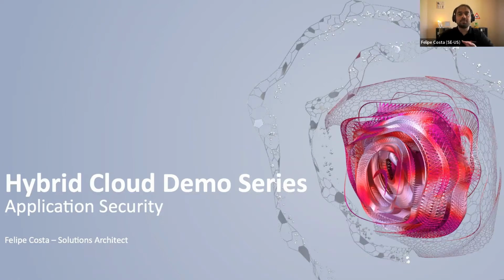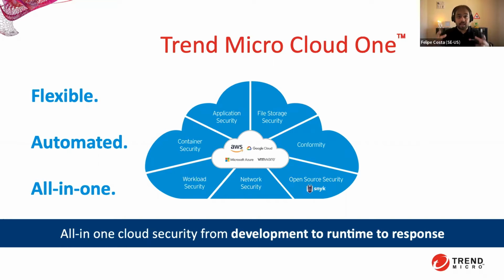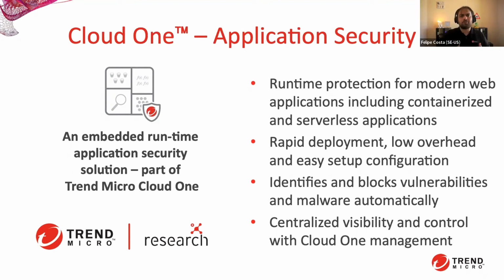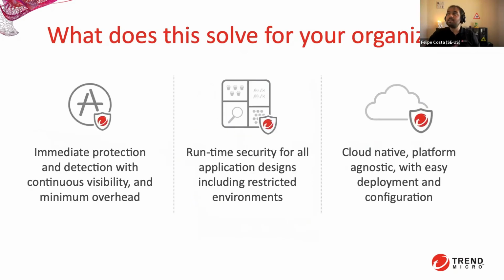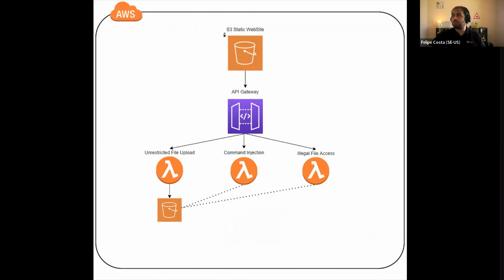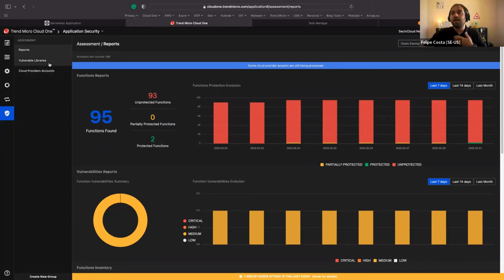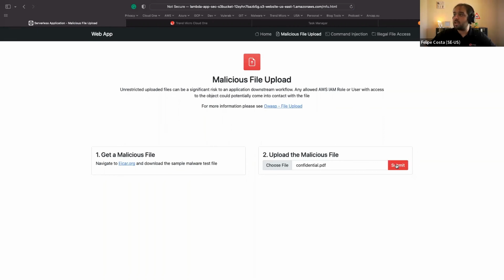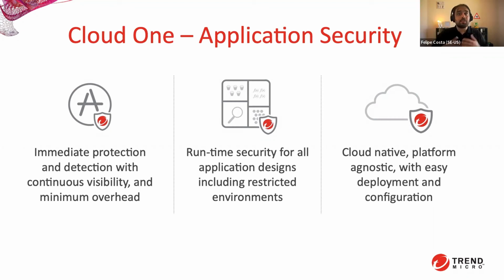Security for Modern Applications with Trend Micro Cloud One Application Security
We’ve experienced a change in the recent year in application development that has never happened before; traditional security tools are not able to secure and integrate with new technologies like serverless and containers. In this session, we will explore how we can deploy a modern, adaptive, and automated runtime security strategy to your applications, built on your container, serverless, and other computing platforms.

To find out more about our products and services visit us